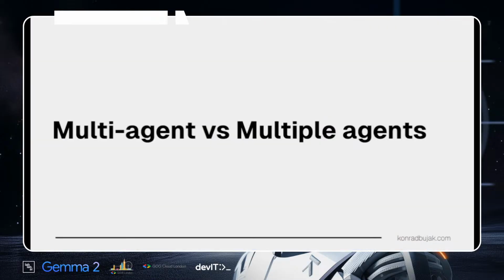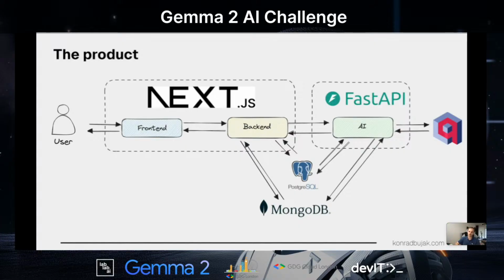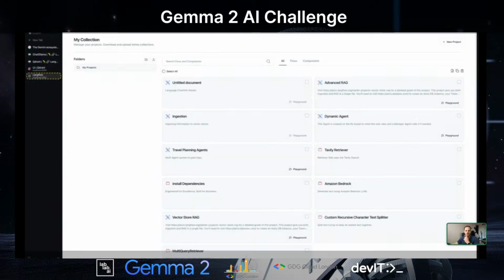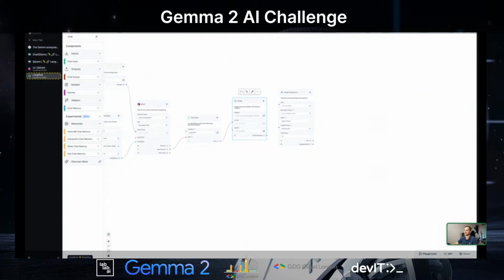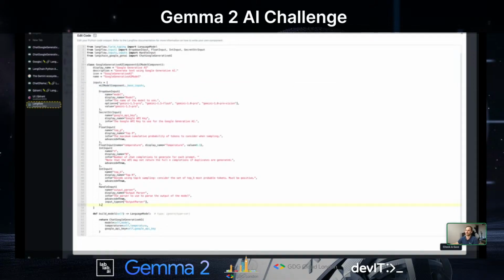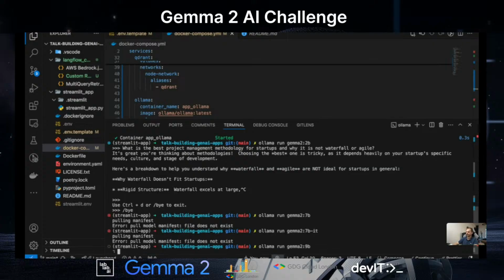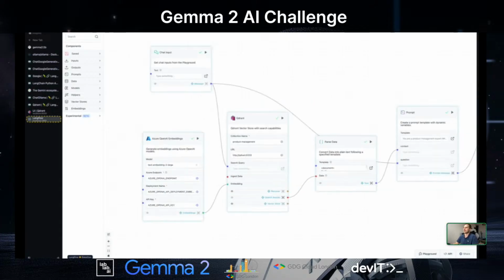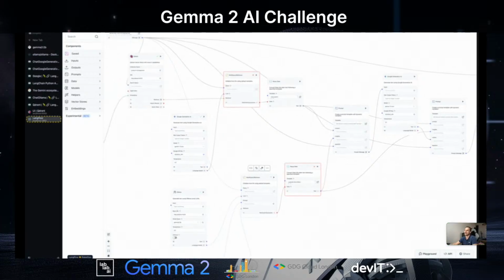Gemma 2 AI Challenge: Workshop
Fast Prototyping Gemma Applications by Konrad Bujak - lablab.ai Mentor.